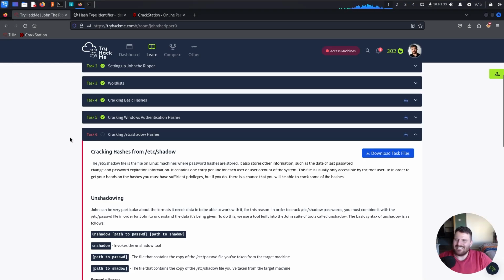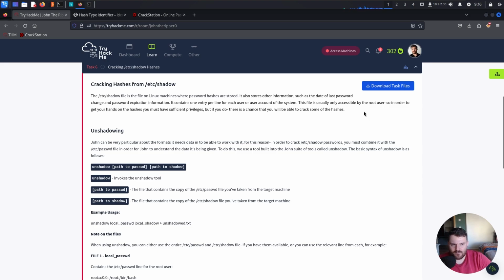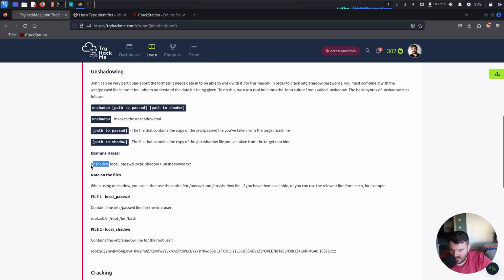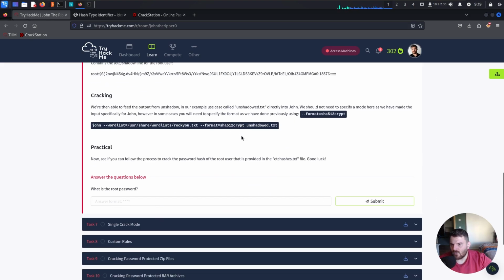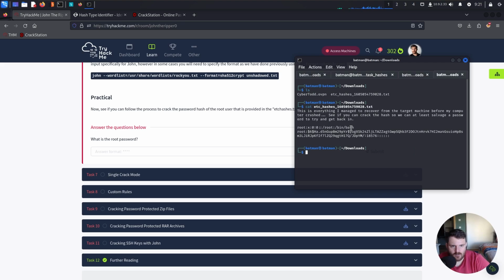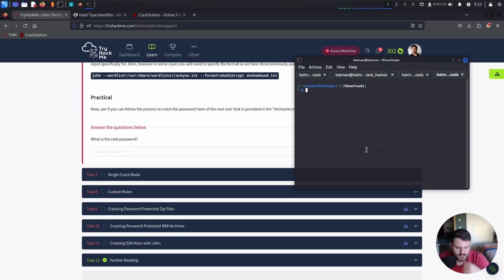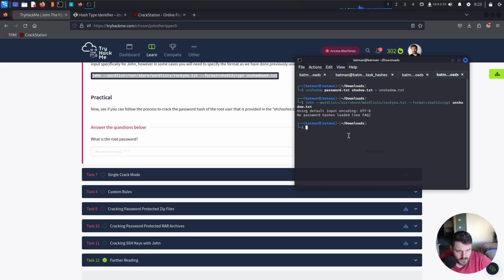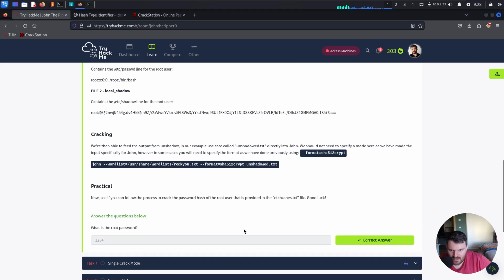Cracking /etc/shadow Hashes | THM Series: John the Ripper #5